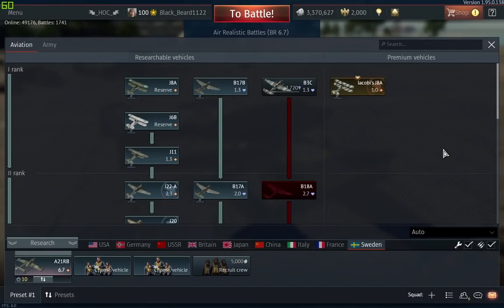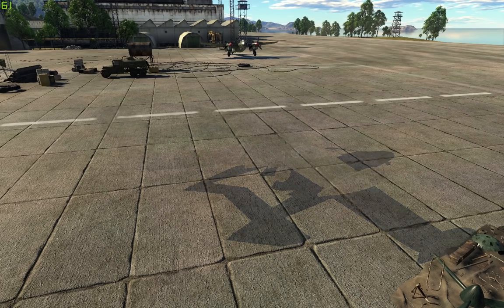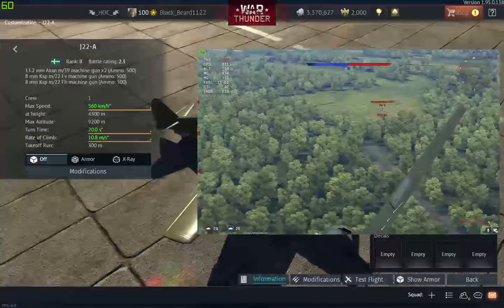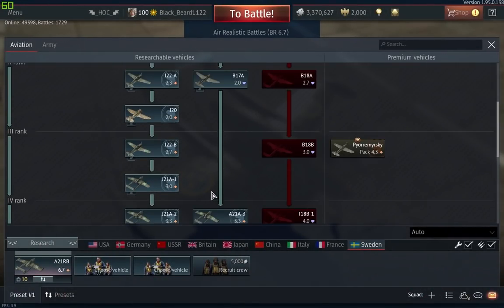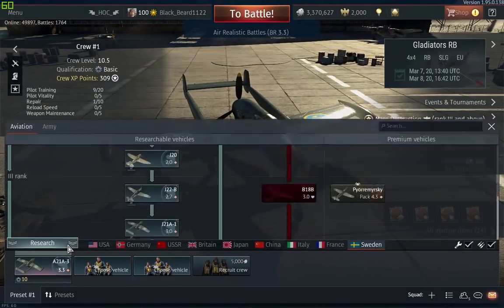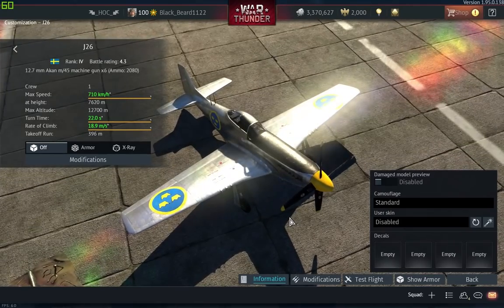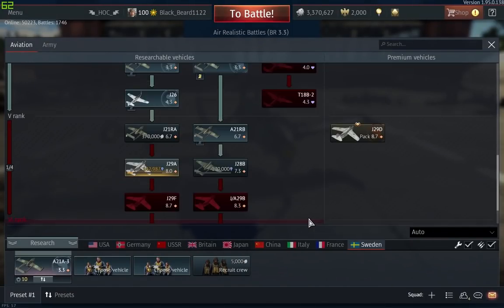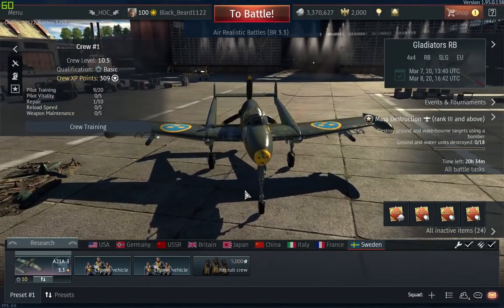How I got jets in 2 days of grinding !!!